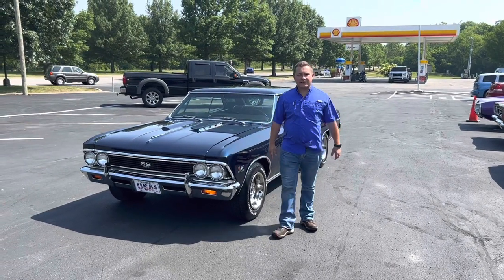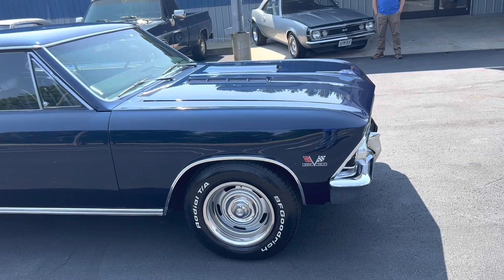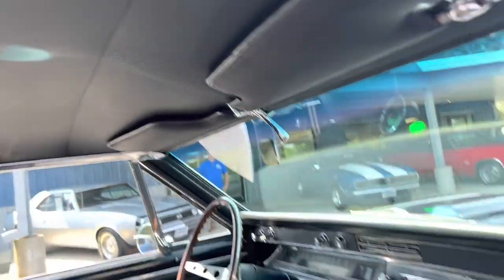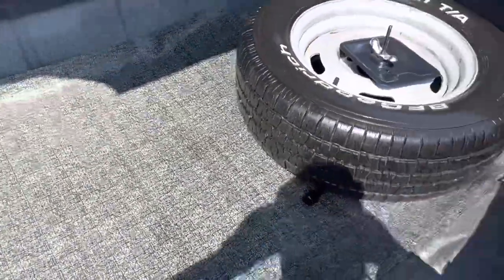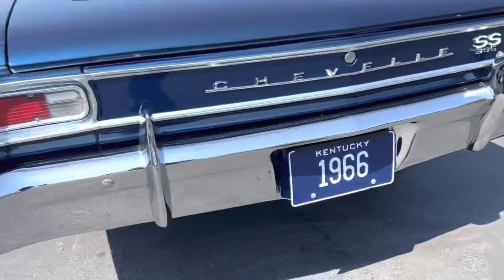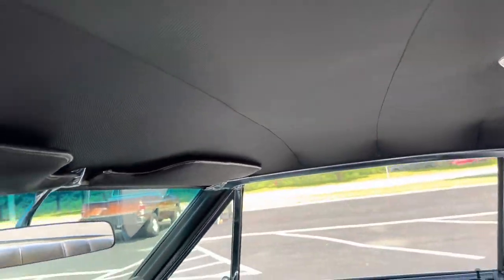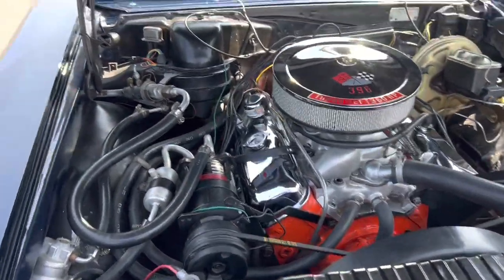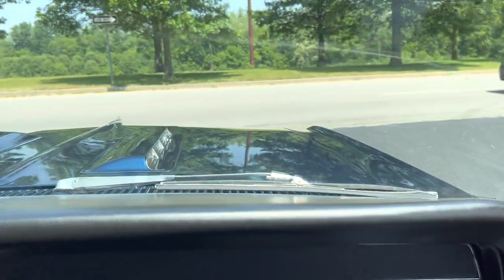1966 Chevrolet Chevelle (138 True SS)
1966 Chevrolet Chevelle SS
138 True Super Sport
396 V8
4 Speed Transmission
12 Bolt Rear Differential
Factory Air
Power Steering